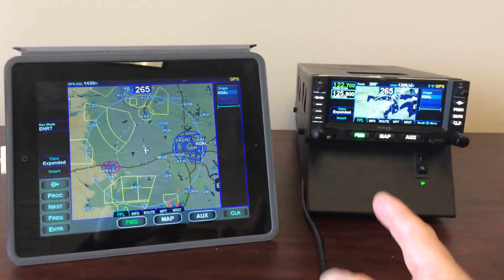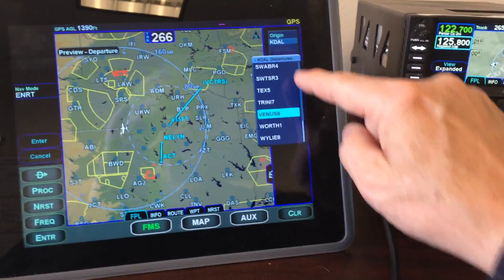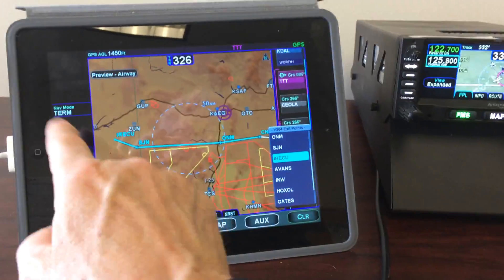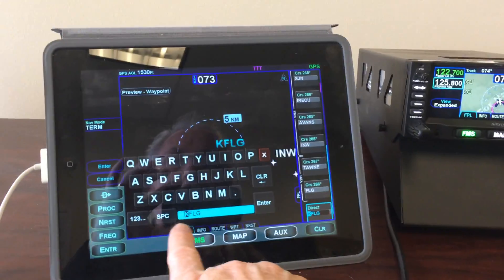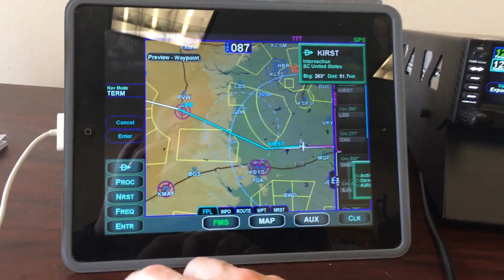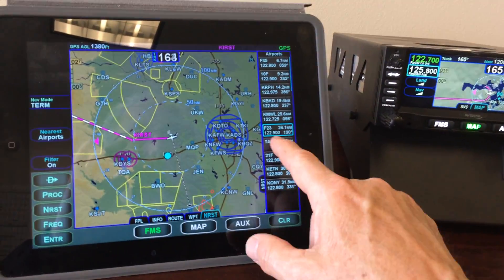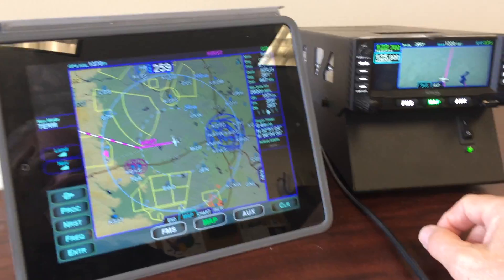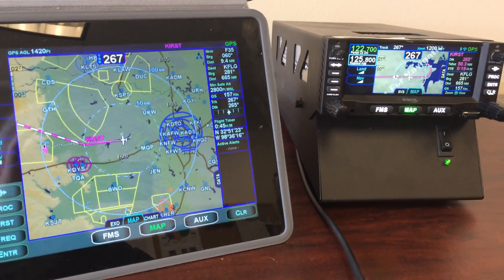Avidyne IFD440 w/IFD100 App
IFD440 easily connects via WiFi to iPad running Avidyne's IFD100 app, providing big-screen Synthetic Vision display and full FMS control.  It's like having another IFD in the cockpit!  IFD100 also shows ADS-B Weather and Traffic from IFD440.